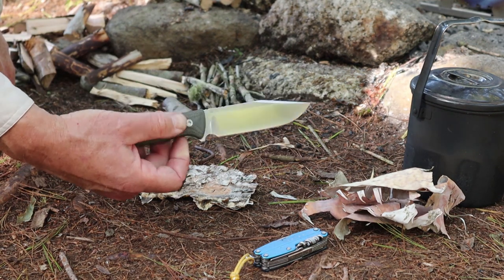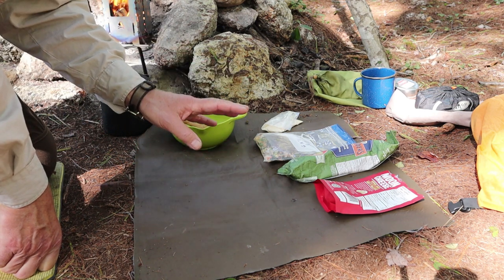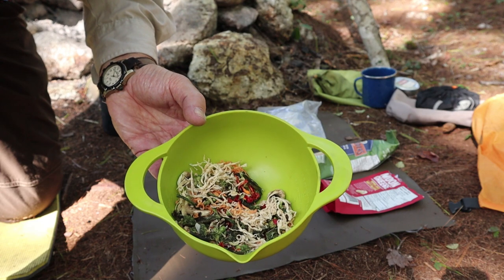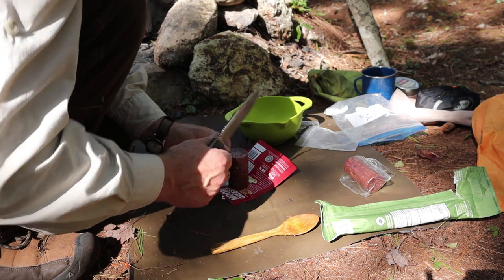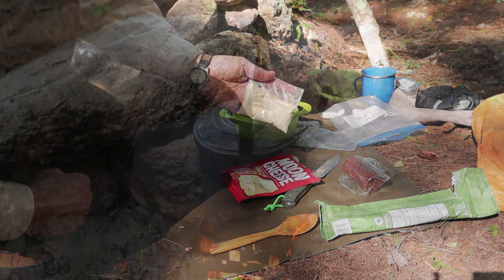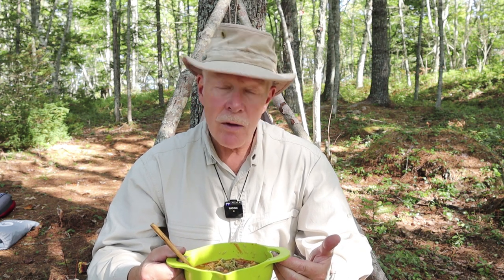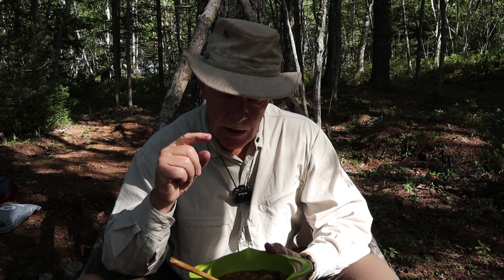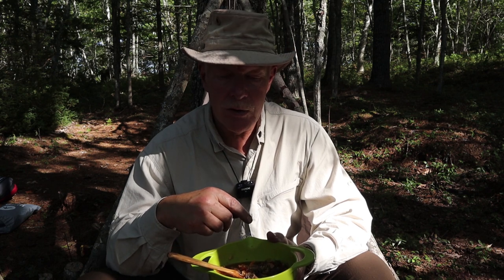Summer Sausage Stew (Low Carb Version)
In this video I share a recipe for Summer Sausage Stew

Recipe with Macros (estimated)
Dehydrated Vegetables       5.8oz/52gr
Summer Sausage                4oz/113gr
Moon Cheese                       1oz/28gr
Macros
        Fat 68gr/612cal       Protein 58gr/232cal     Net-Carbs 9gr/36cal